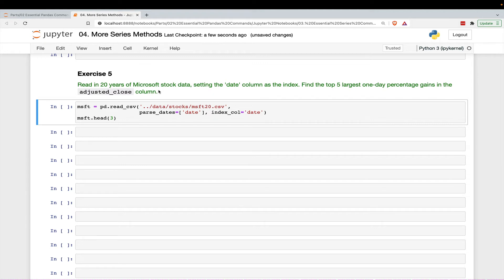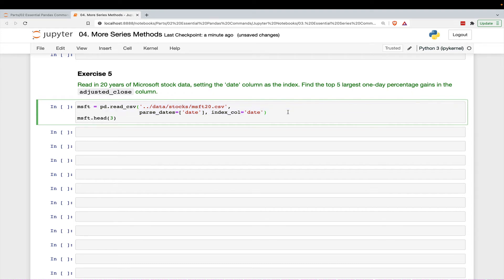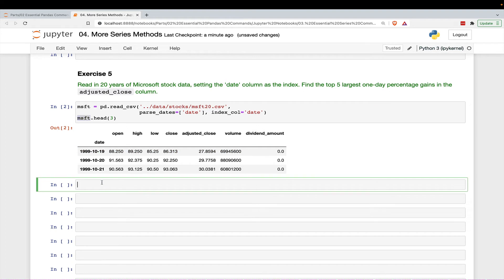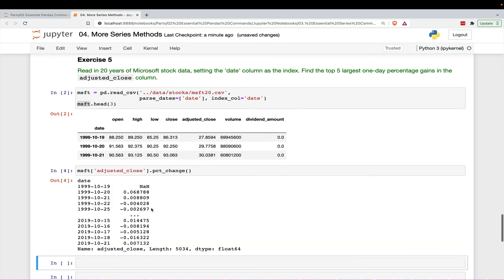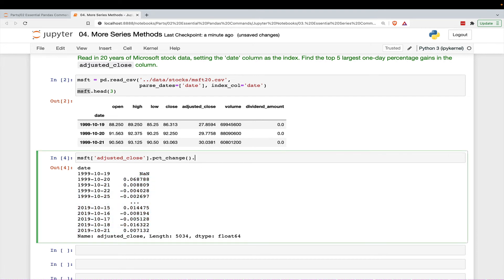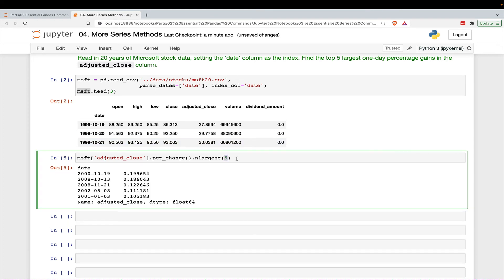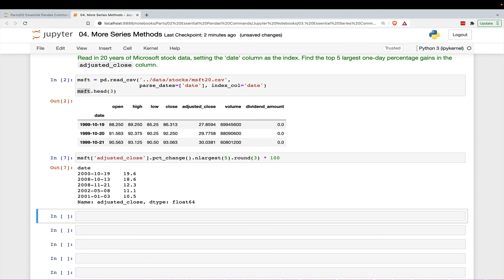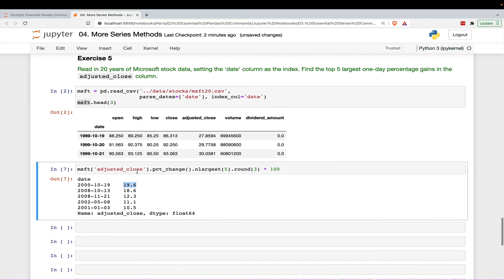Find the Top 5 Largest Percentage Gains for a Stock with Pandas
Learn how to find the top 5 daily percentage gains for a stock using the pandas library in Python.

Interested in more of these exercises?  Get 500+ more with detailed solutions in Master Data Analysis with Python